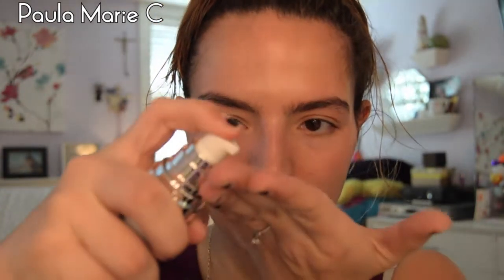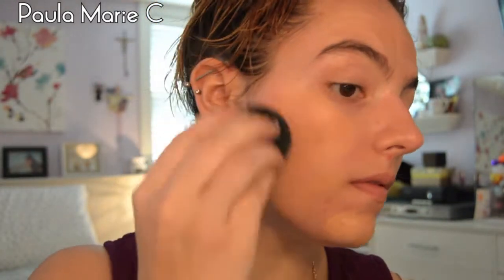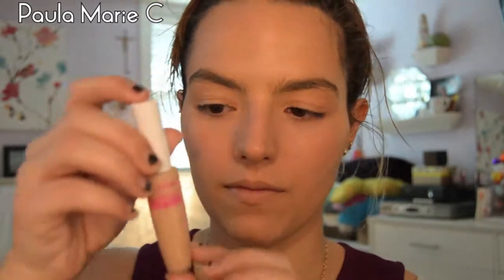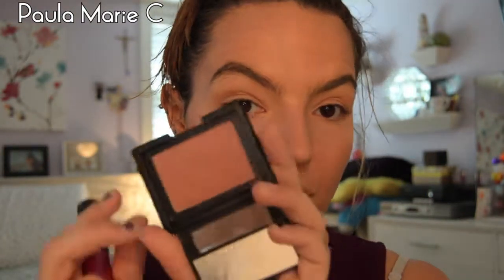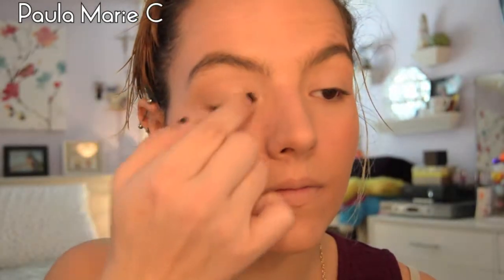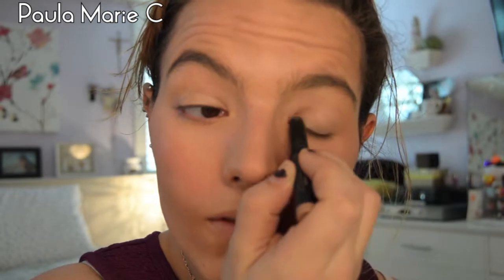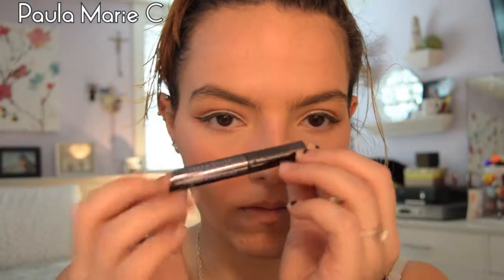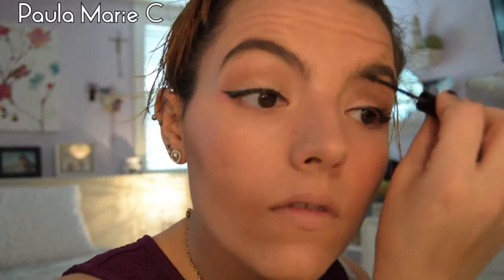Light Pink Eye Makeup Tutorial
This is a simple eye look for anytime of the day!

♡ Products Used ♡
- ELF Mineral Infused Face Primer
- Damp Beauty Blender
- Tarte Rainforest Of The Sea Water Foundation in Medium Honey
- CoverGirl Ready, Set, Gorgeous Conclear in Medium
- Damp Mini Beauty Blender
- Anastasia Beverly Hills Contour in Banana
- Serenity + Scott Brush
- ELF Blush in Mellow Mauve
- Bdellium Tools Brush (925)
- MICA Beauty Cosmetics Eye Primer
- TreStique Mini Eye Shadow Crayon in Marimoto Pink Pearl
- Milani Bella Eyes Gel Powder in Bella Cappuccino (03)
- Kat Von D Everlasting Liquid Lipstick in Double Dare

xoxo
Paula

Hi! I'm Paula. I am 24 years old and happily engaged. I've been taken by my fiancé for over 7 and a half years. I graduated with a B.A. in Fine Arts/Teachers Certification with a minor in Psychology and currently working on M.A. in Studio Art. I shape minds for a living through the arts.